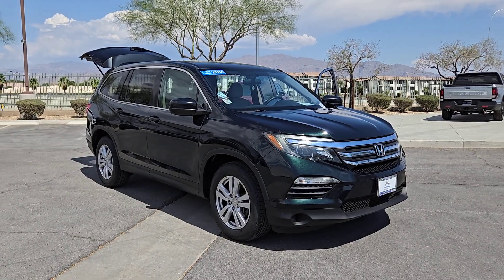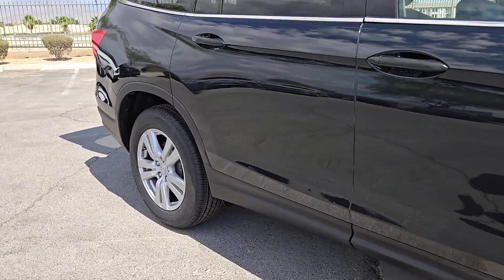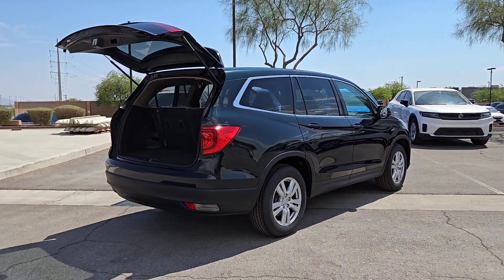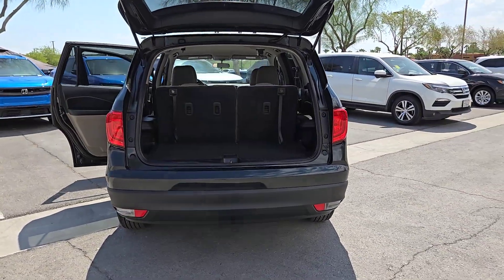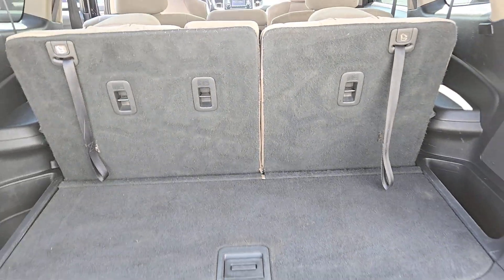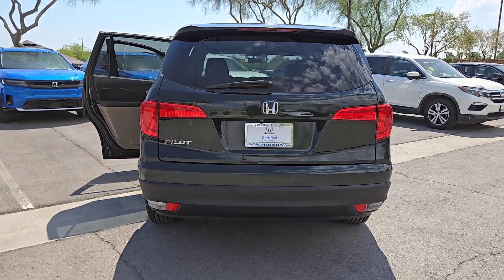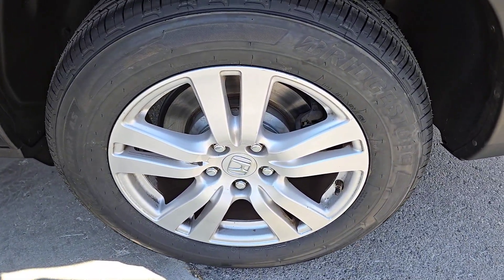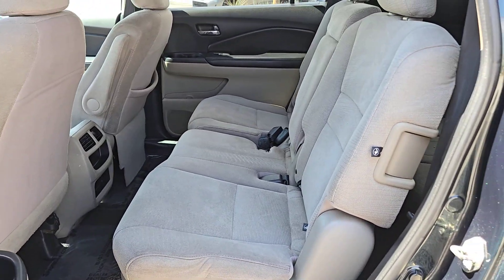2016 Honda Pilot LX NV Las Vegas, Henderson, North Las Vegas, St George, Mesquite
Pre-Owned 2016 Honda Pilot LX available at Findlay Honda Northwest located in 7494 W Azure Drive, Las Vegas, NV, 89130. Servicing the Las Vegas, Henderson, North Las Vegas, St George, Mesquite area.

Introducing the   2016  Honda Pilot.  Take a closer look at this super-capable Pilot. Safe, strong, and refined, it's the go-to SUV for family road trips, cargo hauling, towing, or scenic cruising. With seating for up to eight passengers, a comfortable and spacious cabin, and the latest connectivity technology, it has everything you need to power your adventures. These are just some of the great options this vehicle comes with: Keyless Entry, Back-Up Camera, Alarm, Electronic Stability Control, Aluminum Wheels, 3rd Row Seat, Steering Wheel Audio Controls, Rear Spoiler, Intermittent Wipers, Traction Control. You deserve to take the high road on every family adventure. Get behind the wheel of this powerful Honda Pilot today.